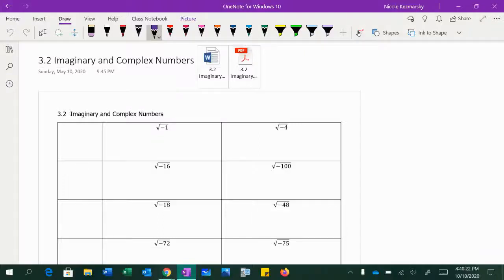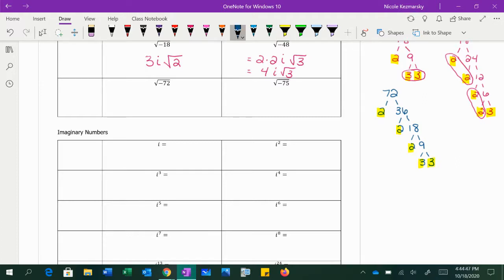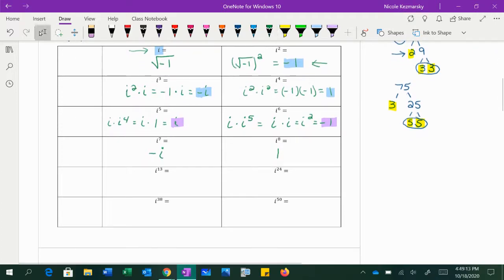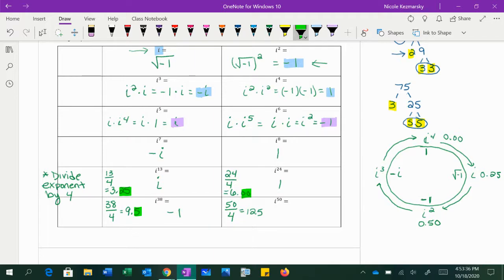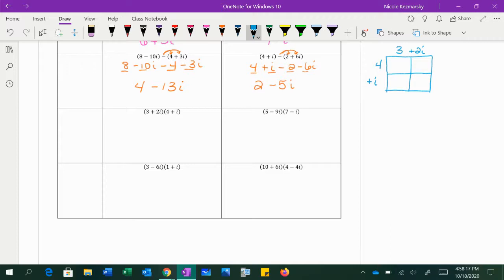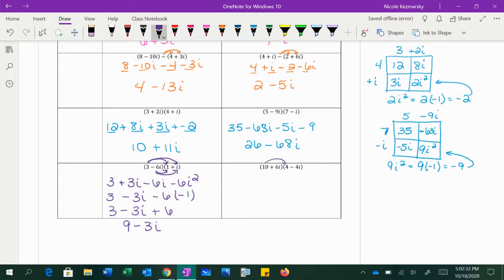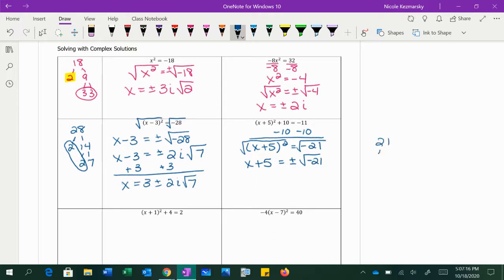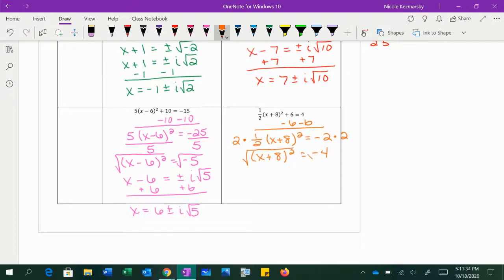3.2 Imaginary & Complex Numbers